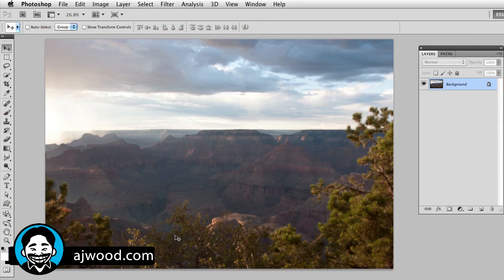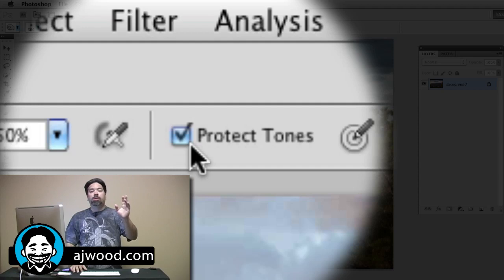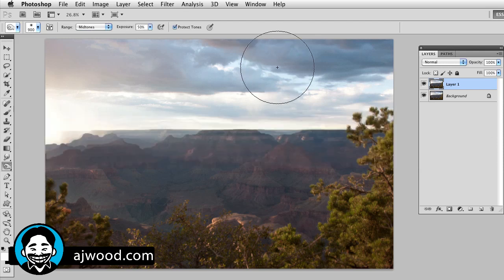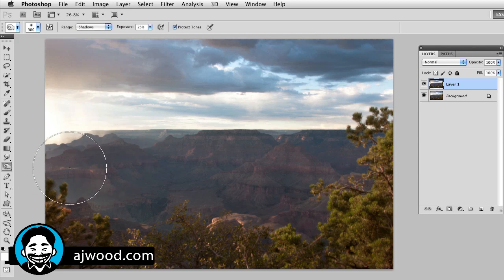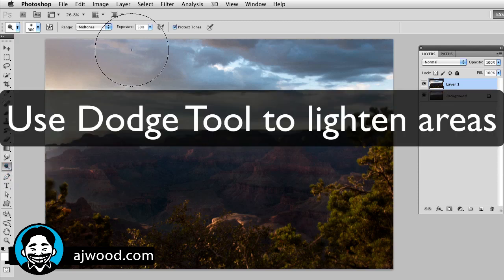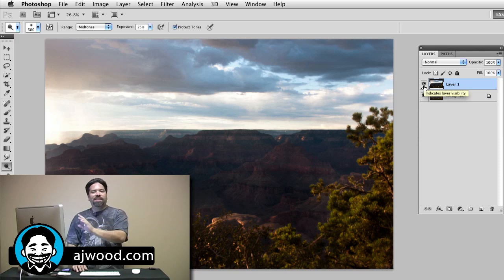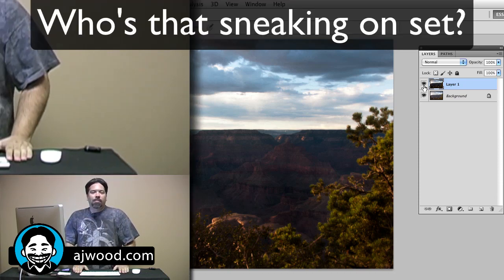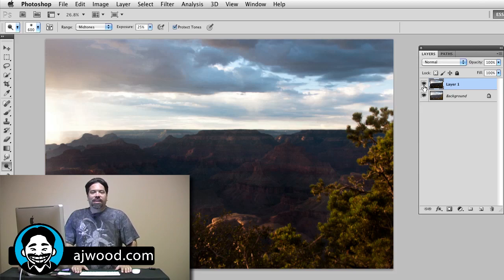Improved Dodge and Burn in Photoshop CS5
I Create Content #46. Learn about the improved Dodge & Burn tools in Photoshop CS5.